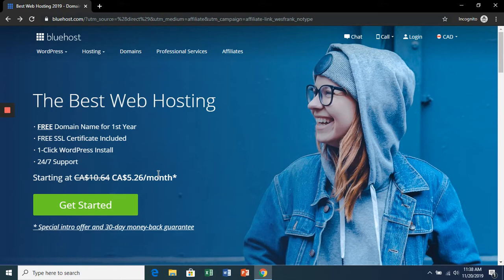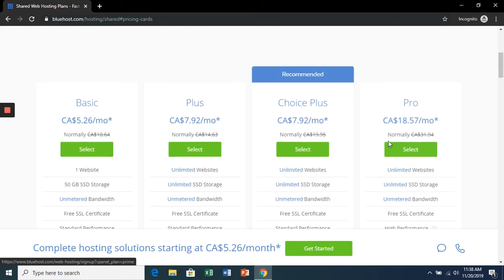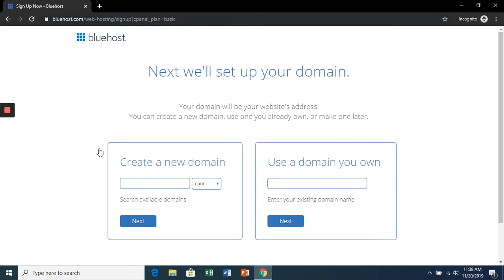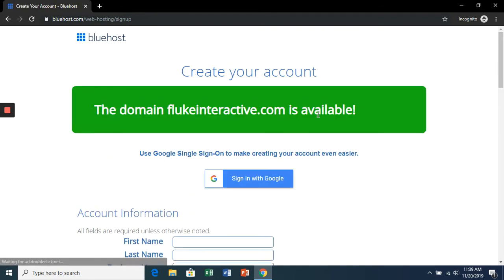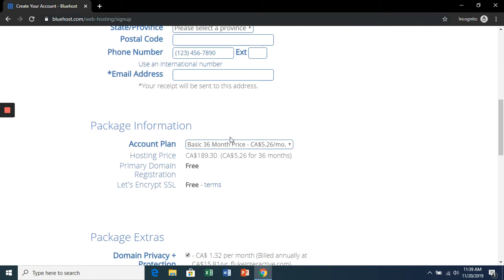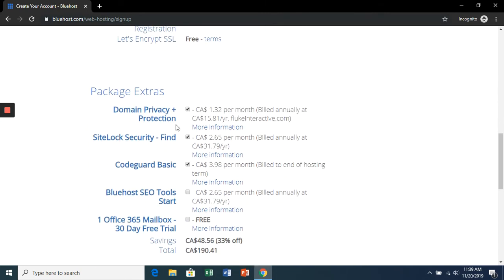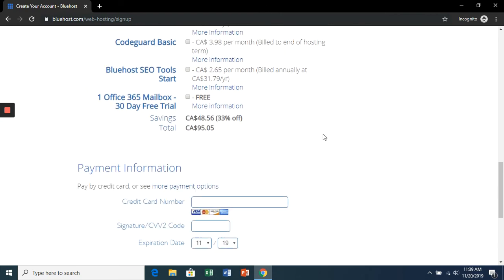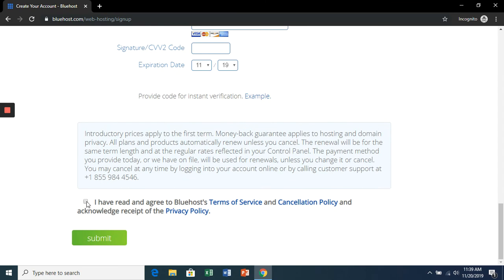Lesson 1 - Web Hosting | Frugal Email Marketing | In The Symposium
I will never force you to use any product that you don't want to. Thank you for keeping In The Symposium active :)

Lesson 1 - Web Hosting

The first step is to set up web hosting, but why do we need this? Well, for a couple of reasons:

-A web hosting provider makes it possible for our website to be accessible by everyone on the internet.
-Web hosting is the space that you buy on a server to store your website files (eg. the automated email software Mautic).
-Self-hosting is usually much cheaper than using other services like Wix or Squarespace.

A small con to self-hosting is that you'll need some technical skills in order to manage and run the server. But hopefully, you won't need any of this as I walk you through the installation step-by-step and in great detail.

Now you can use any web hosting service to run Mautic. But for this course, we'll be using Bluehost - which is arguably the most popular (and the one I personally use). If you already have a Bluehost account and domain, skip this step and move onto lesson 2.

For reference, some other well known web hosting services are:

-SiteGround
-HostPapa
-GoDaddy
-Cloudways
-HostGator
-Hostinger
-DigitalOcean
-WpEngine

Watch the video below, which will show an initial account setup, and I'll see you in the next lesson.